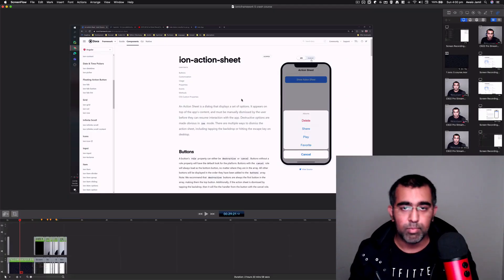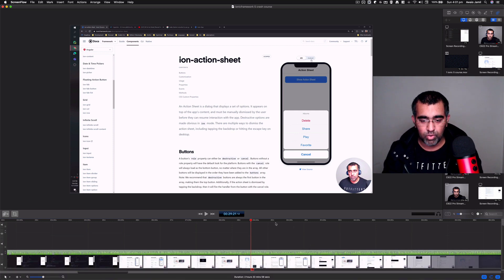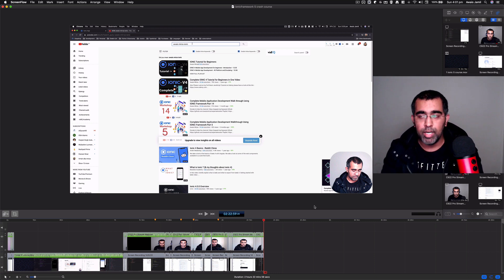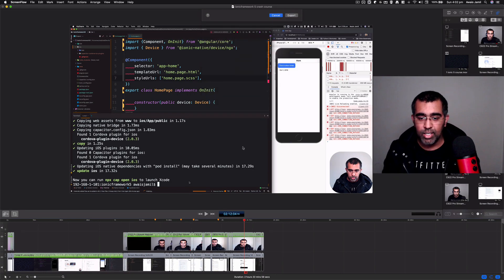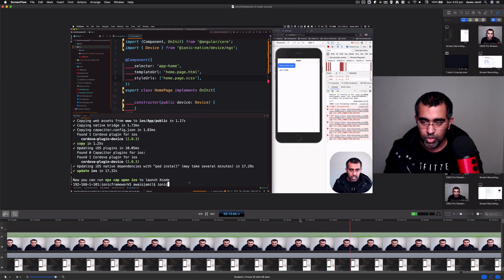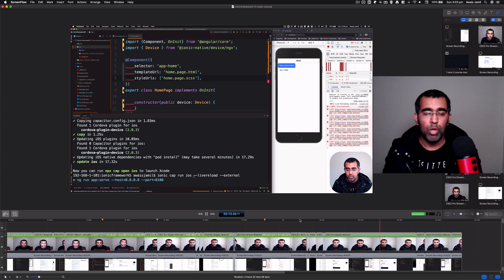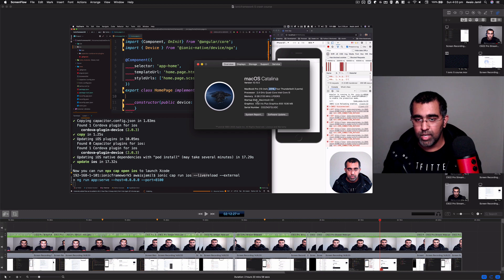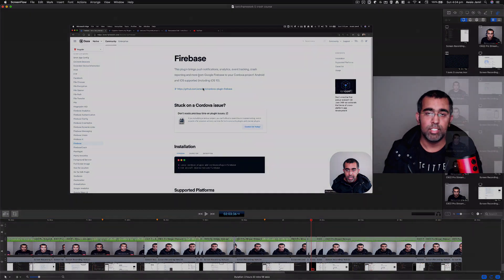ScreenFlow Performance on MacBook Pro 13 Inch - 4k Video Editing on ScreenFlow ?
I use ScreenFlow to record and edit my screen capture and tutorial videos on MacBook Pro 13 inch and if you wonder how it performs on MacBook Pro 13 then watch this video.